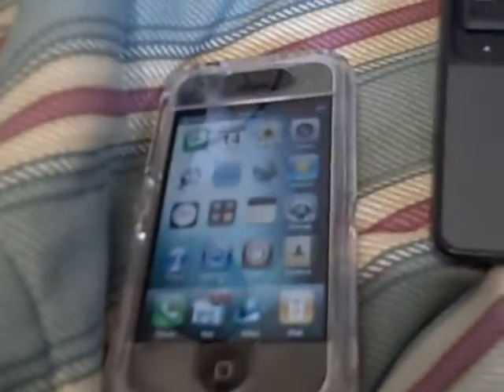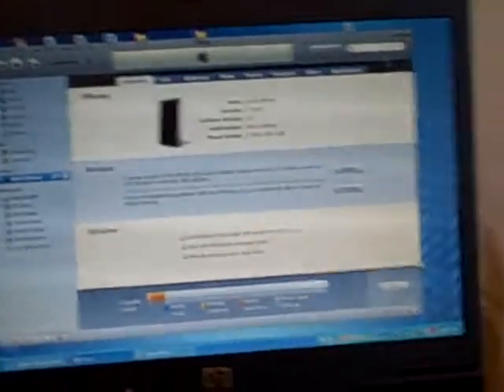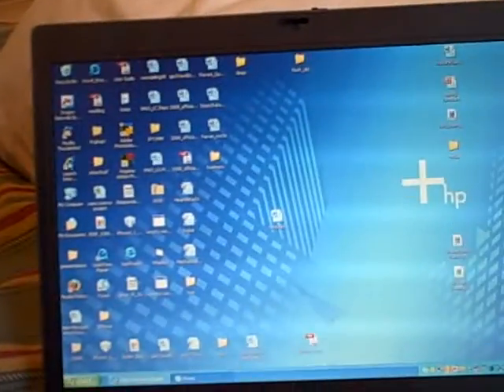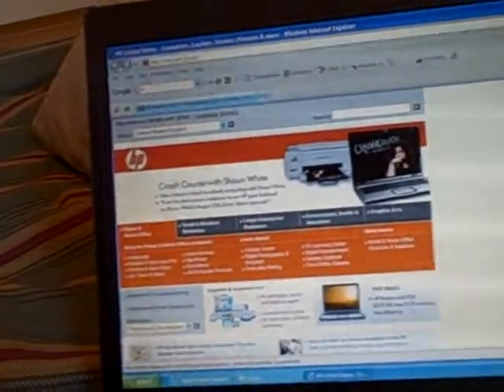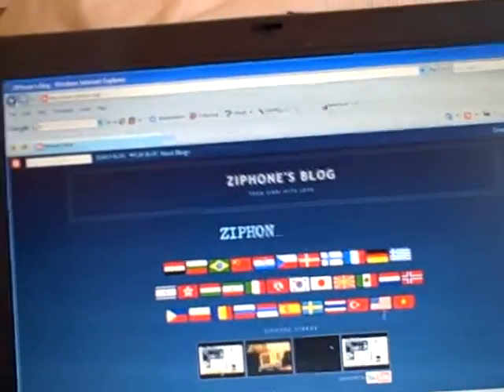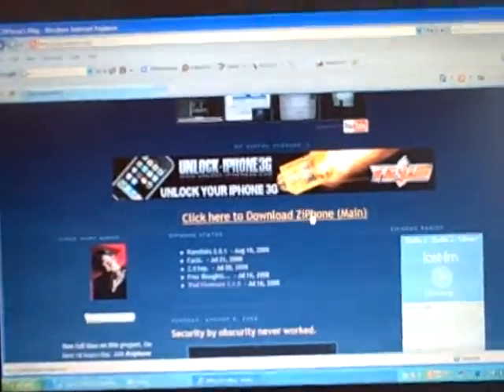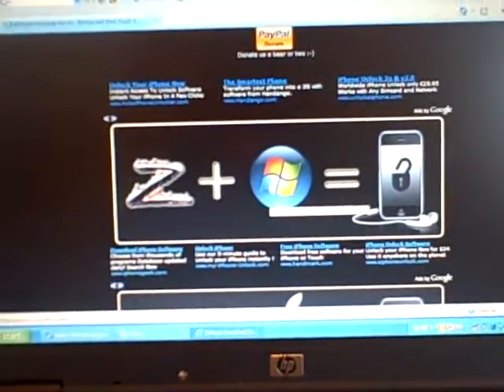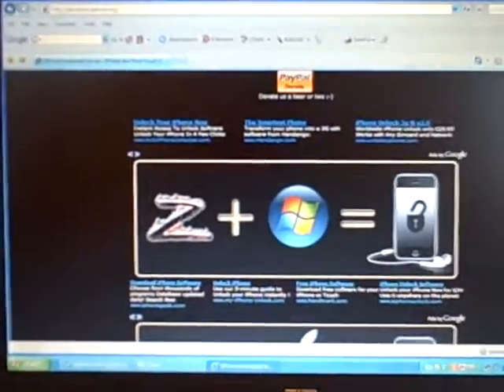How to Jailbreak/ Unlock iPhone/ iPod Touch